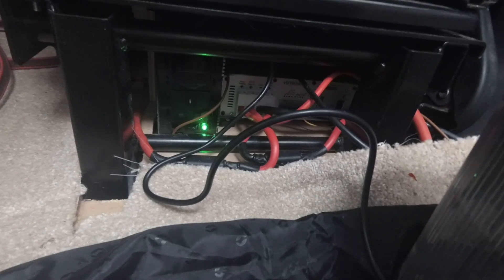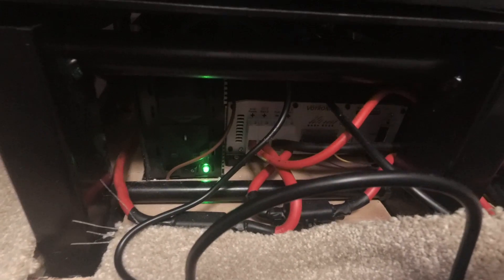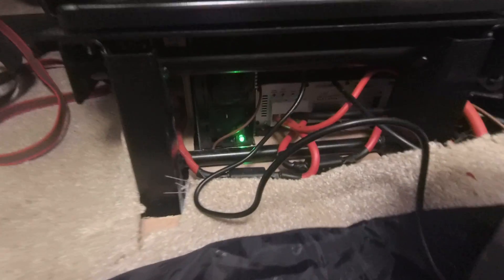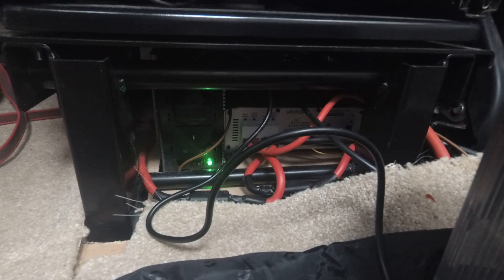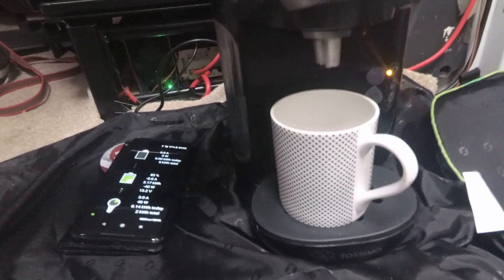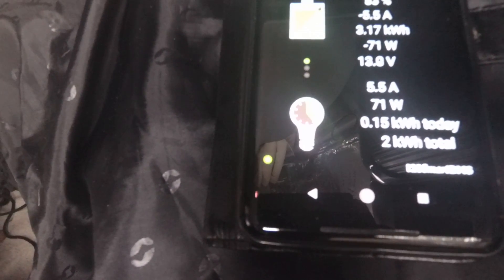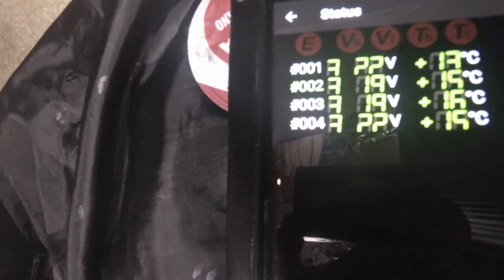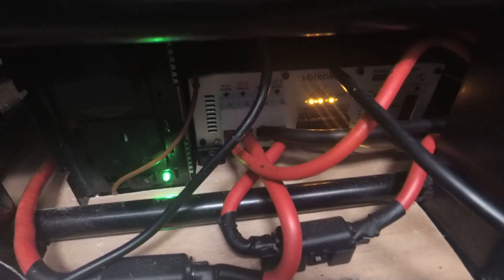Quick Test: High Drain with Inverter (Winston LiFePO4, 123 SmartBMS and Relay)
I lay in bed this morning wondering if my Edecoa 1500w PSW inverter and 123 SmartRelay would play nicely together. The relay is rated at 120A, but I'd spoken to 123 before installing and they were not concerned at me using a 1300w Tassimo on inverter.
Then I wondered (if the relay didn't trip) how the Winston LiFePO4 cells would perform. This is an un-edited quick video.